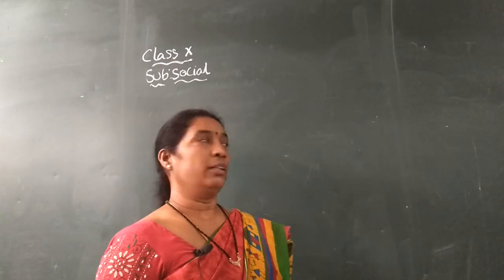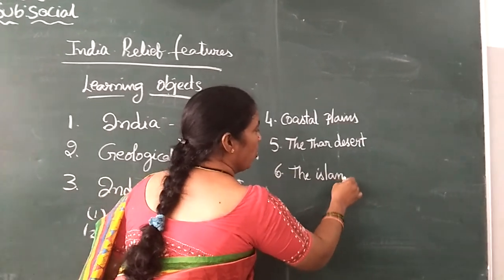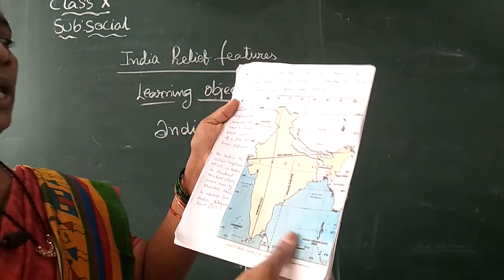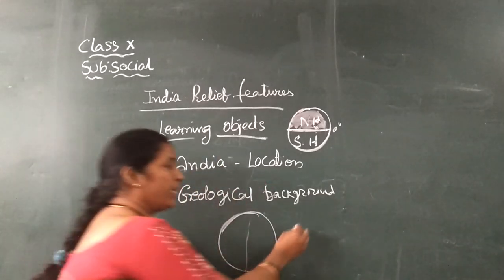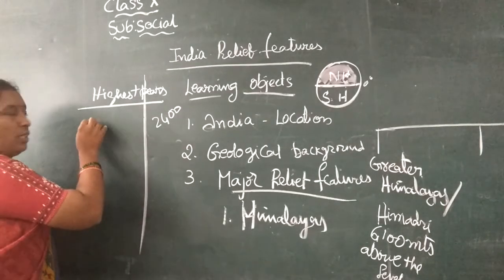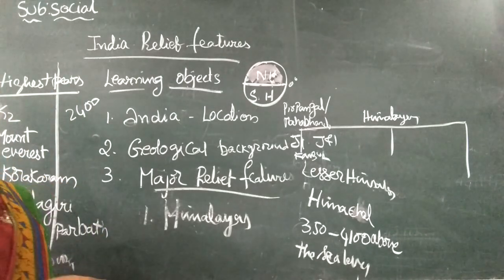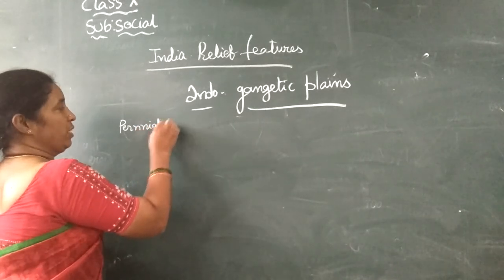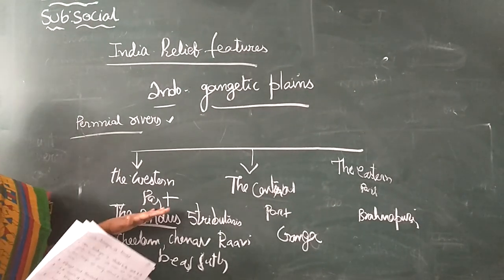X CLASS SOCIAL 08-09-2020